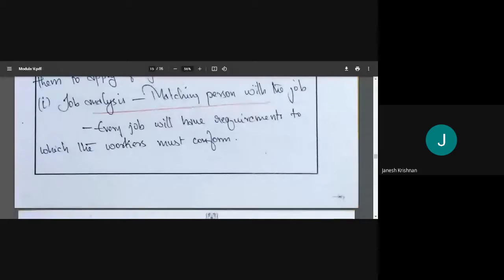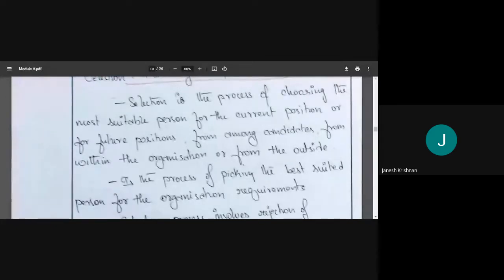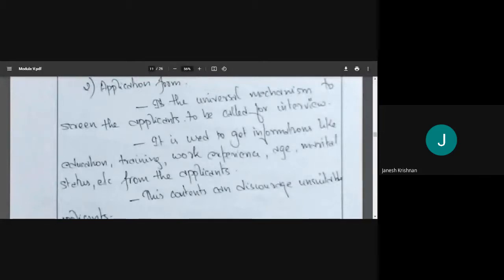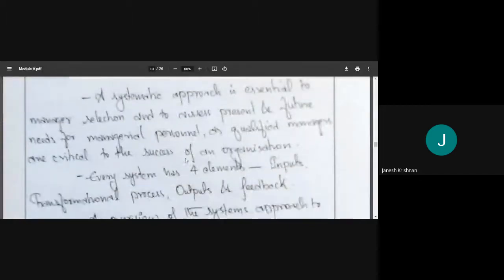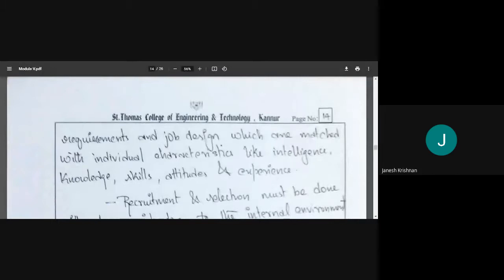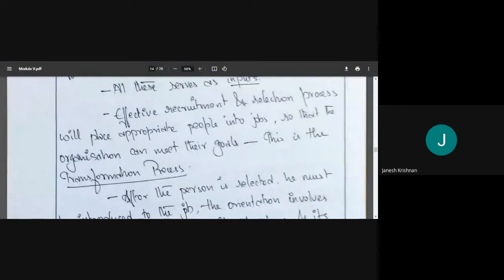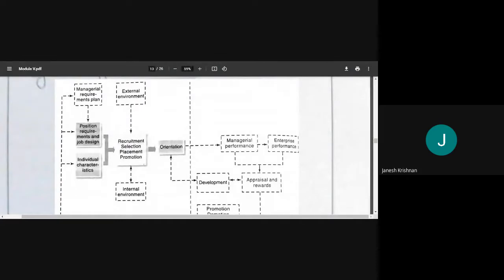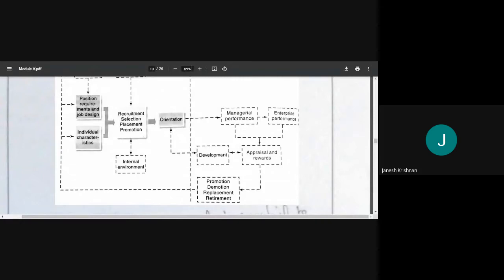HS 300 POM MODULE V PART VI - SYSTEM APPROACH TO SELECTION